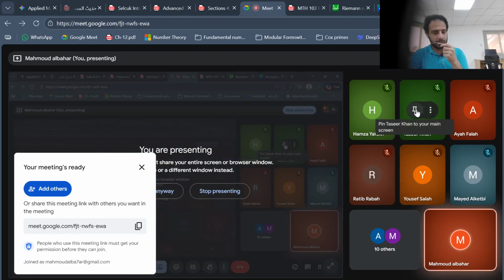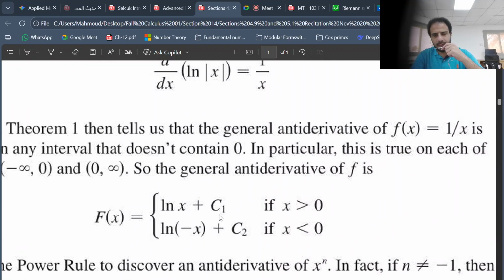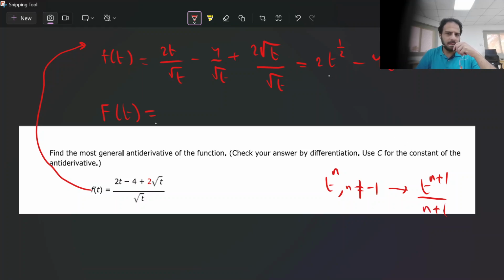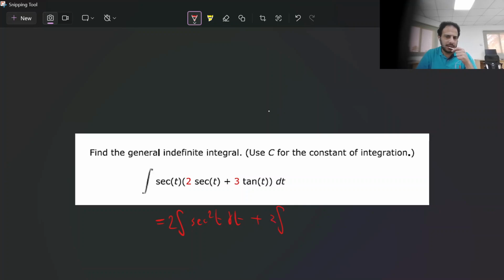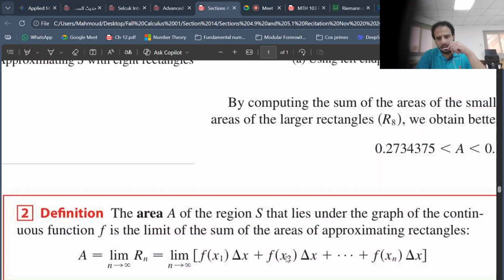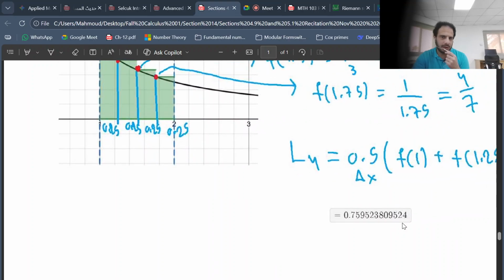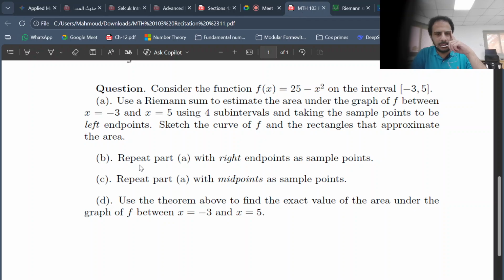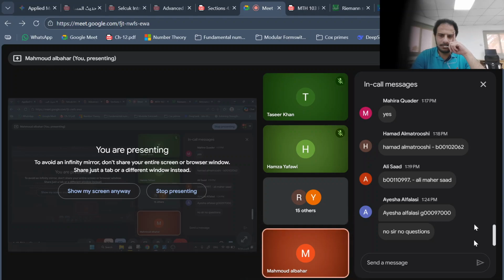Recitation Antiderivatives2026 04 16 13 06 43